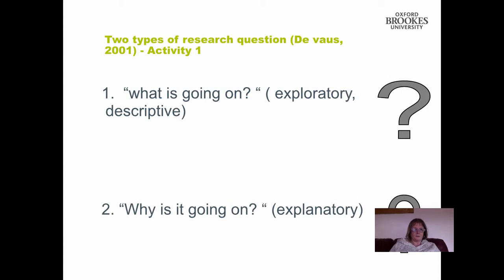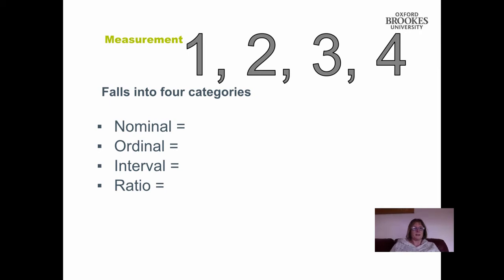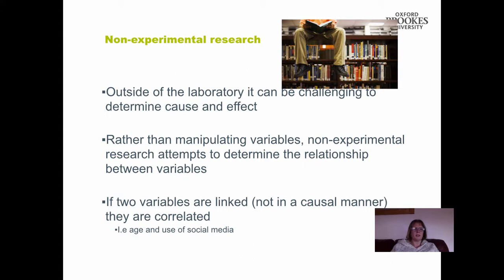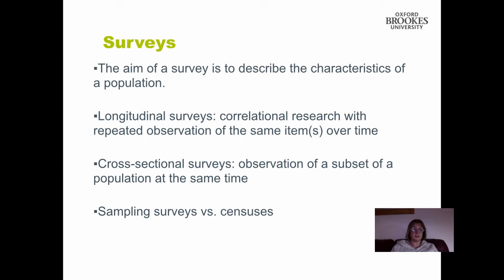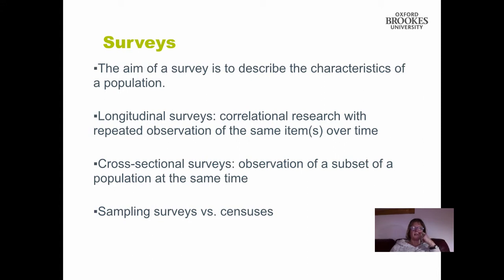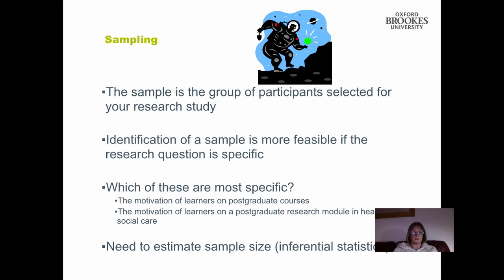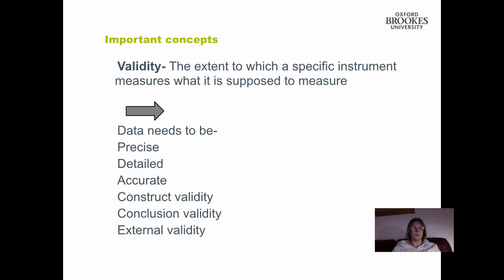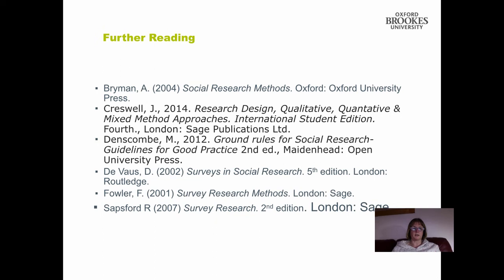surveys for EBP